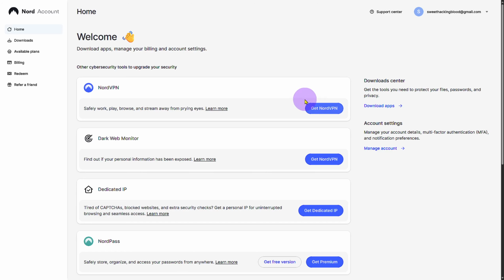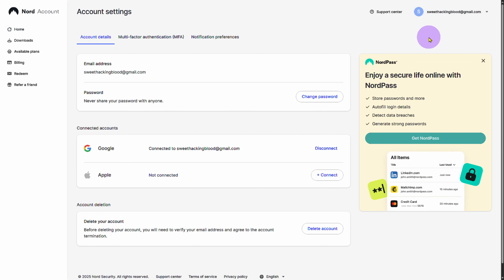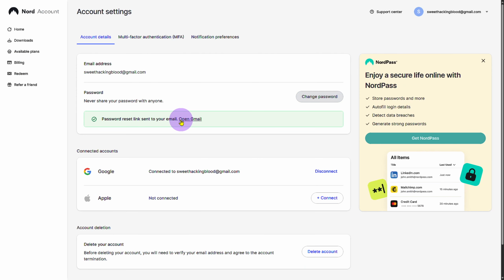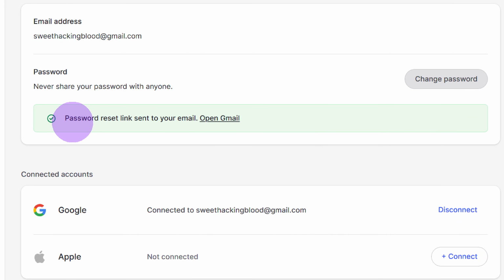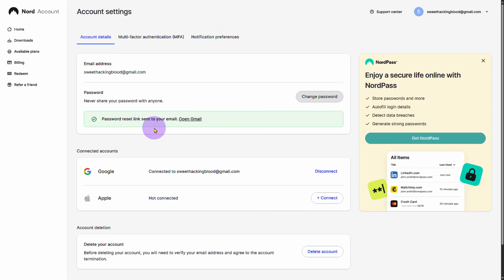How to Change NordVPN Password Without Email | 2025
How to Change NordVPN Password Without Email — In this video, we walk you through the exact steps you need to take if you want to change your NordVPN password without access to your email. Whether you’ve lost your email login, can’t access your inbox, or simply forgot which email you used, we explain how to recover or update your NordVPN account password without needing email verification.

This tutorial is designed for users who are locked out of their email or are trying to reset NordVPN password without email confirmation. We cover account recovery options using your NordVPN username, payment information, support request forms, and how to contact NordVPN customer support directly.

You'll learn:
✅ How to verify your NordVPN account without email access
✅ What information you need to provide for account recovery
✅ Steps to securely change your NordVPN password
✅ How to prevent being locked out in the future
✅ How NordVPN handles account security and recovery

If you're struggling with login issues or can't receive the reset link to your inbox, this is the fastest way to regain access to your NordVPN account.

By the end of this video, you’ll know exactly how to change NordVPN password without email and secure your VPN account again.